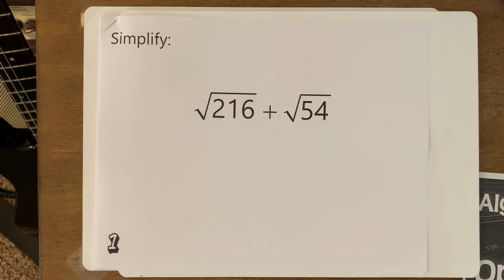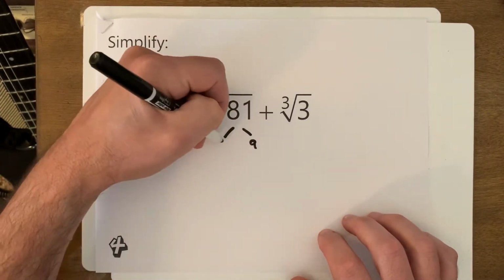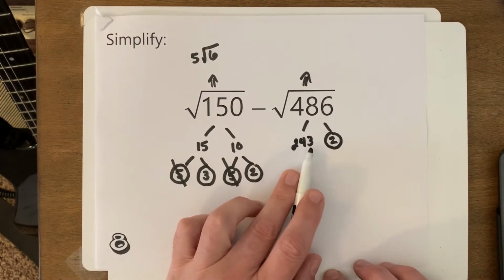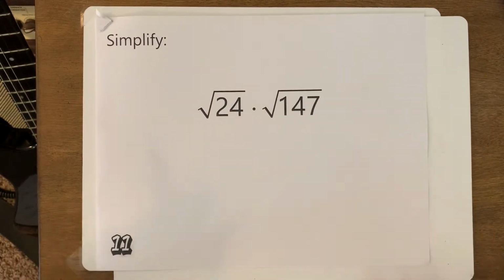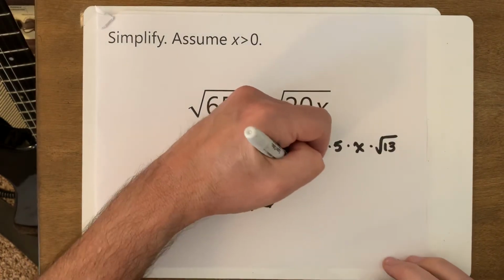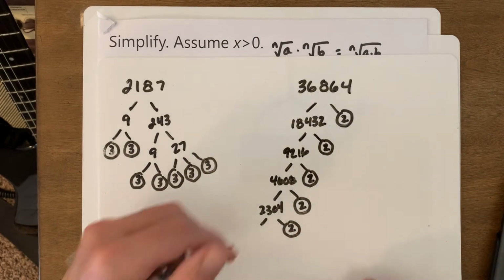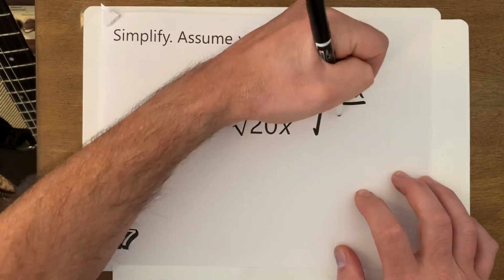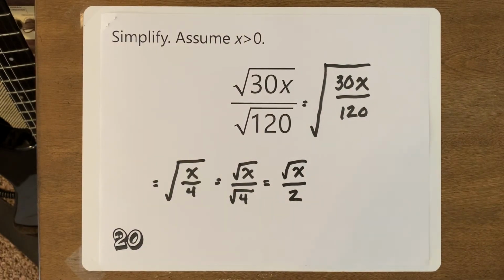Operations with Radical Expressions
This video explains how to simplify radical expressions.